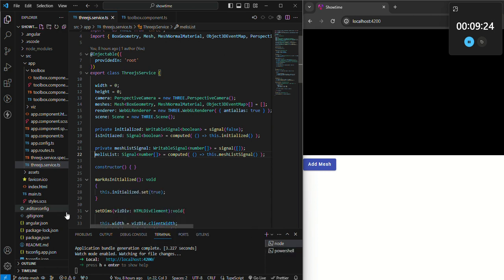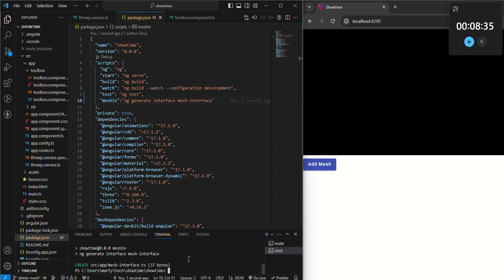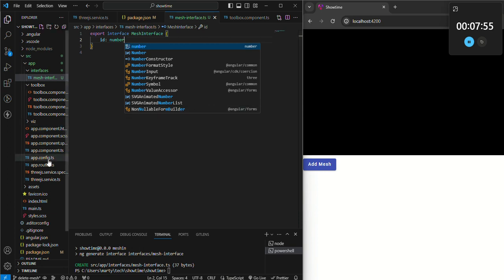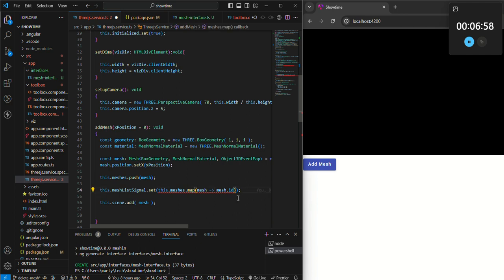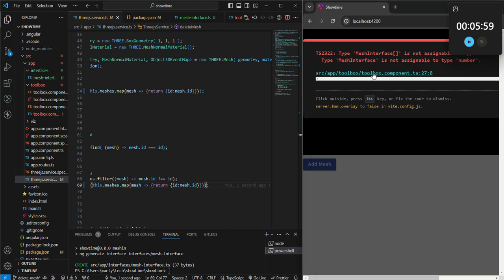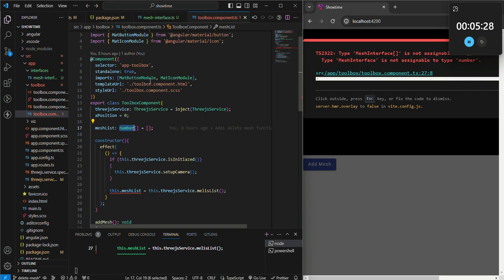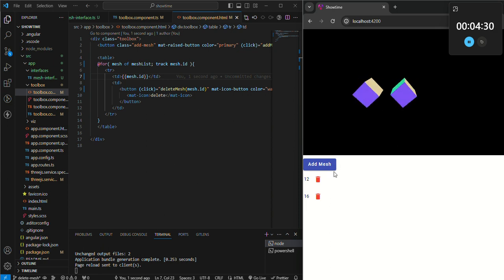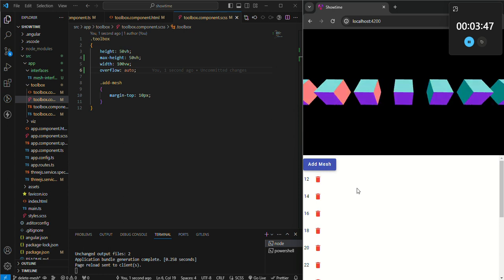Today I converted the list of mesh IDs to an interface... & I fixed a CSS bug.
In today's video, I demonstrate the process of transforming the list of numbers (IDs) that I had been circulating into an interface, thereby enhancing the code's readability and maintainability.